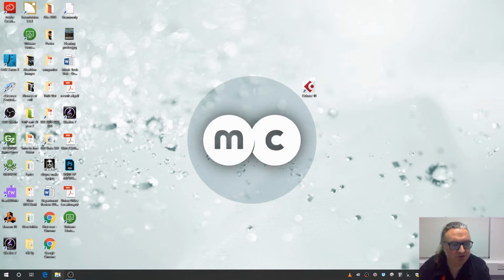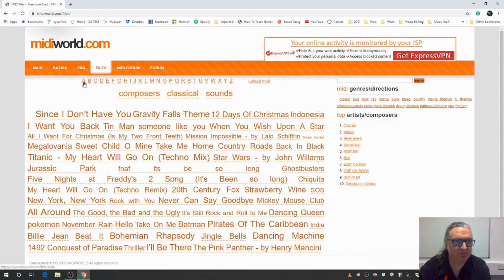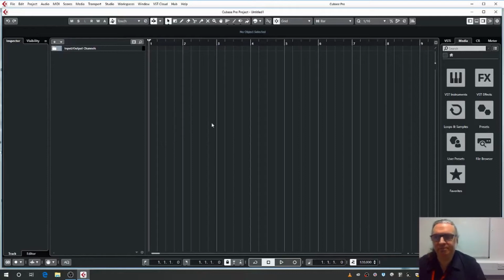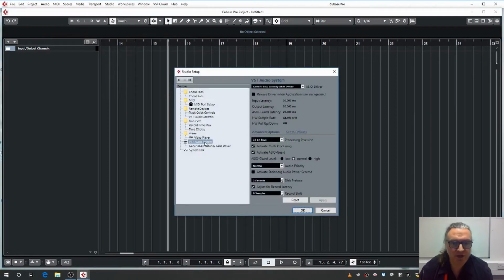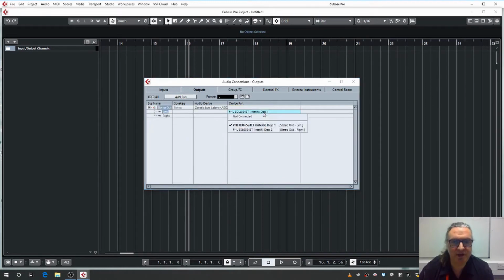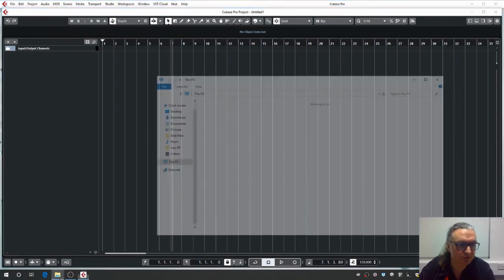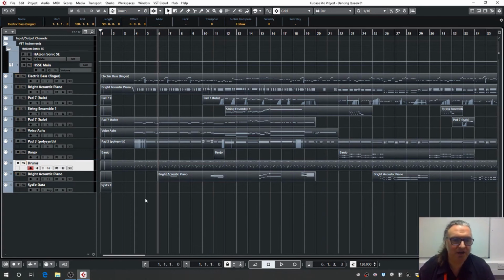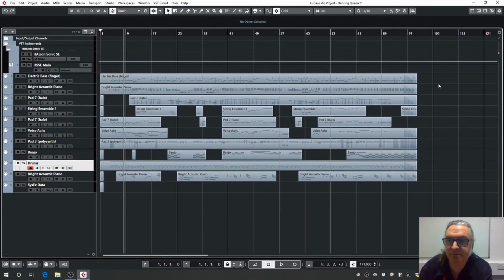Cubase Introducing MIDI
An introduction to MIDI specifically downloading, importing and playing back MIDI Files in Cubase. Looking at how to navigate the folder structure.